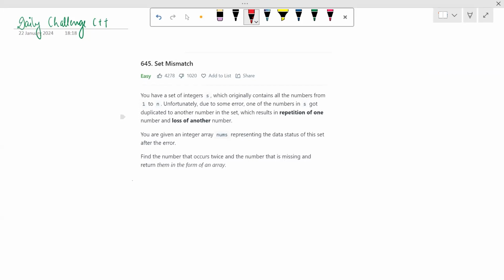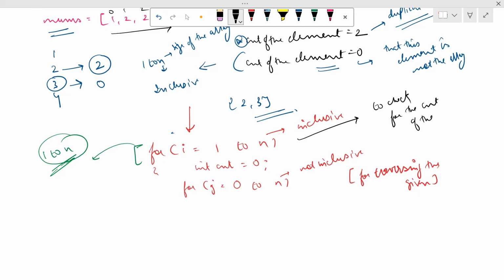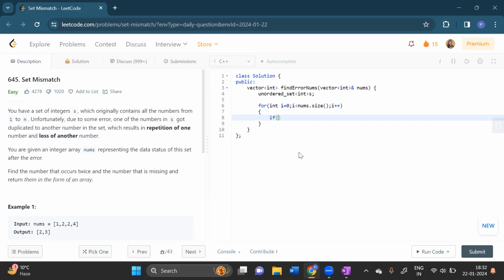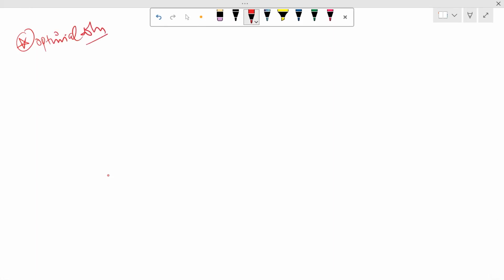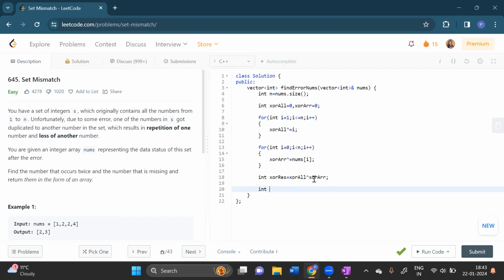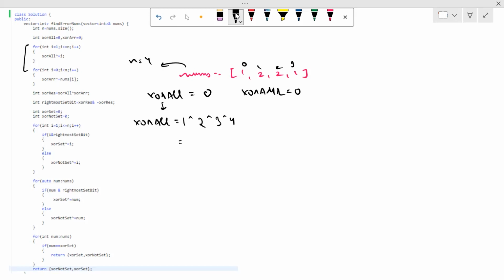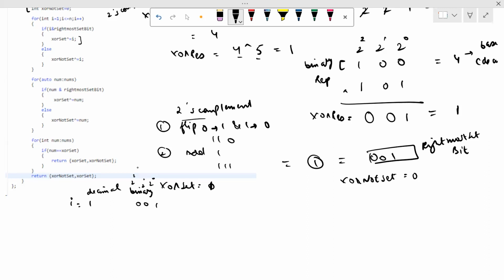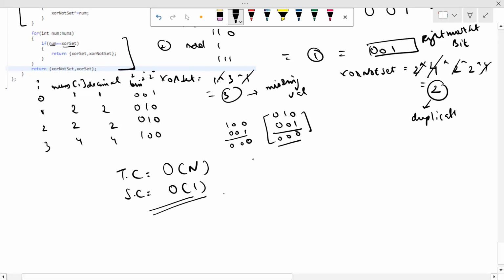Leetcode 645 Set Mismatch || Daily Challenge || Google || Apple || Amazon || Netflix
Timestamps :
Problem Discussion : 00:00
Brute Force Approach : 01:36
Time and Space Complexity of Brute Force Approach : 06:38
Better Approach : 07:10
Better Approach Code : 09:12
Dry Run of Better Approach Code : 11:40
Time and Space Complexity of Better Force Approach : 13:34
Optimized Approach : 14:24
Optimized Code : 17:07
Optimized Code Dry Run : 23:26
Time and Space Complexity of Optimized Approach : 33:29

Set Mismatch Solution
Set Mismatch Leetcode
Set Mismatch C++